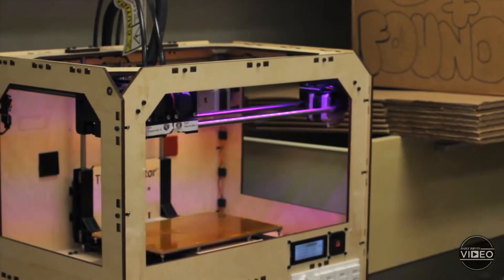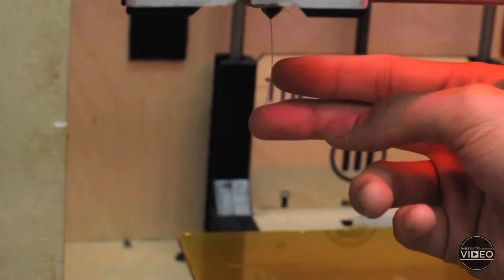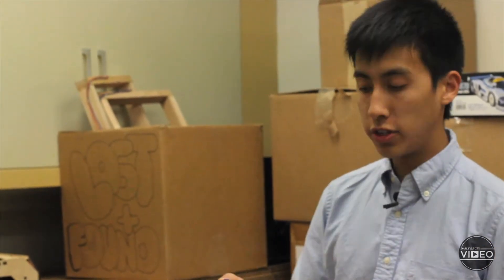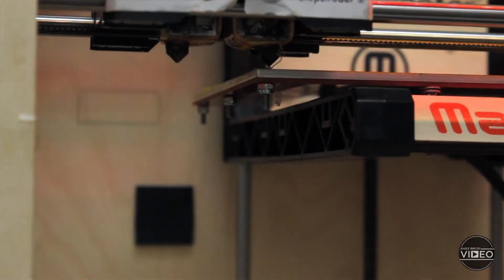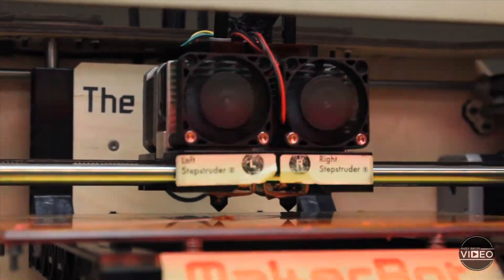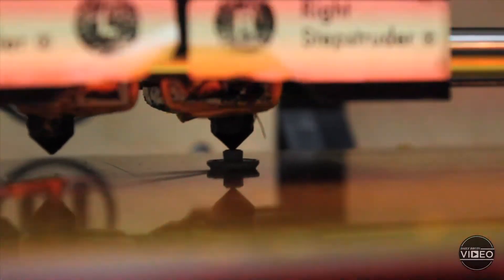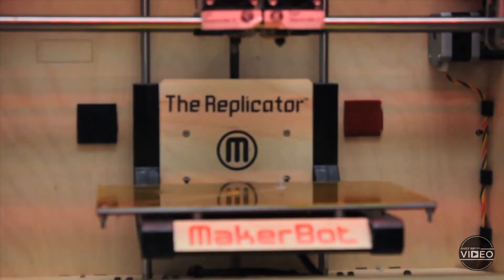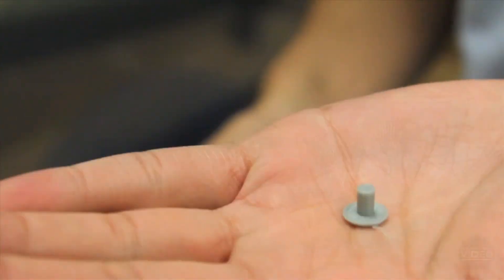UCLA engineering department implements 3-D printers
Justin Young, a fourth-year electrical engineering student, makes his selection to print, and the device starts humming loudly as the extruders dance back and forth across the plate, adding layers of hot plastic in a calculated design.

The 3-D printer, which Young and his fellow students have been using for a little more than a year, can create parts in the exact shape and size that engineers need using a computer program, Young said. Anyone on campus can use it, as long as he or she pays 10 cents per gram of plastic.

After about five minutes, the machine stops, and Young plucks the product off the plate with a pair of small metal tongs. It’s a small, plain gray button. But he explains that it is used in clocks to make them tick.

“When you’re trying to get people to be creative, (using a 3-D printer) is the perfect way to do it,” he said.

So far, the engineers have made a wristwatch, a holder for a camera on a small robot and several other devices for assorted projects.

Eventually, humans may be able to print anything they can think of, but there are still limitations on the process, including the angle, material and resolution of the prints, Young said.